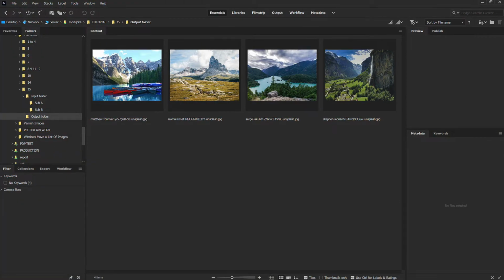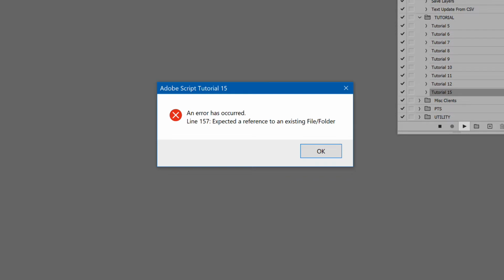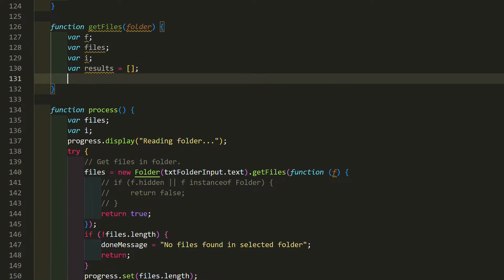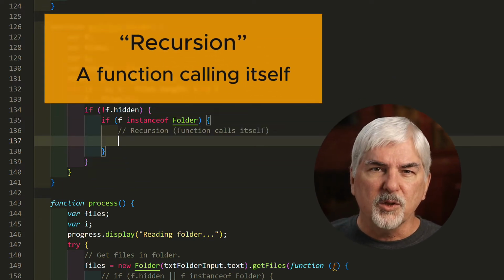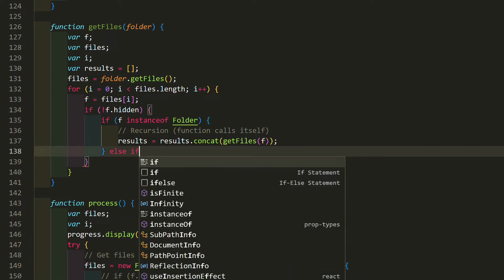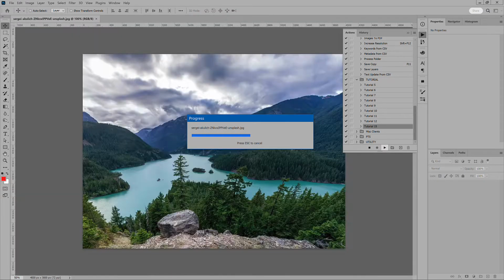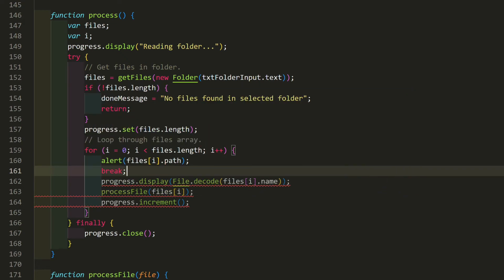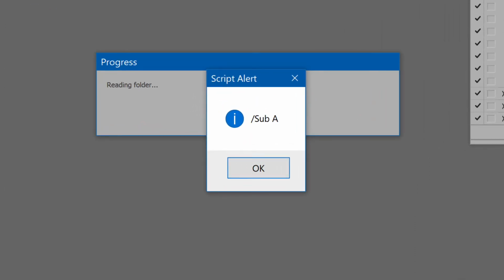Adobe Script Tutorial 15 Batch Process Subfolders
Part fifteen of the series we make changes to recognize files in subfolders, and when output, keep the folder structure. Script is shown in Photoshop but the subfolder solution works in other Adobe Creative Cloud applications, macOS or Windows.

EXTENDSCRIPT RESOURCES